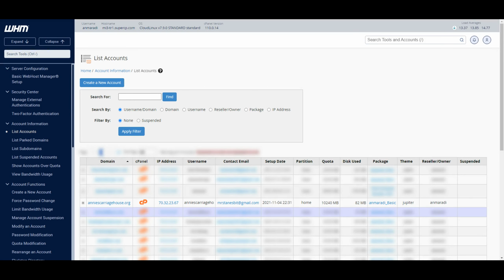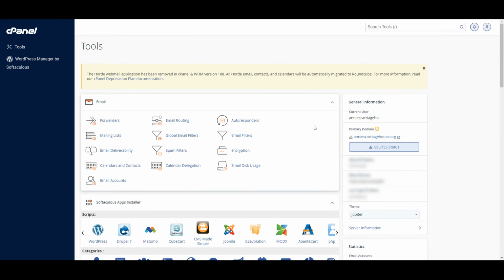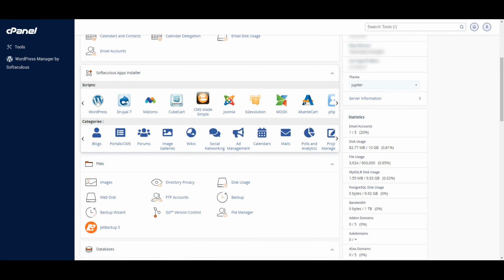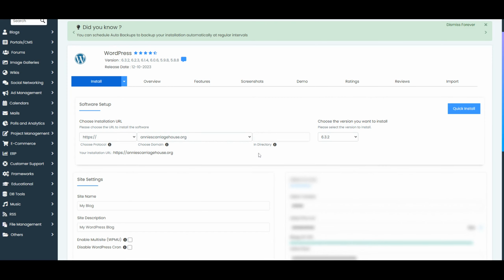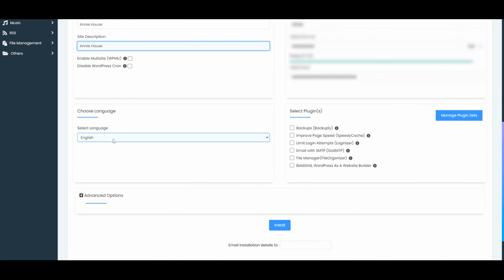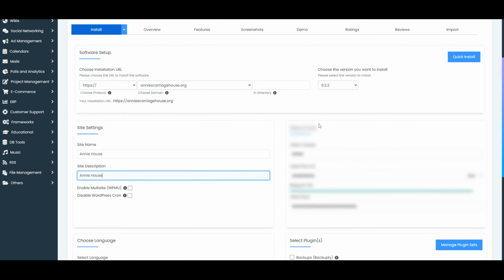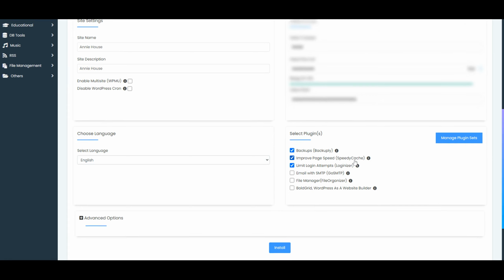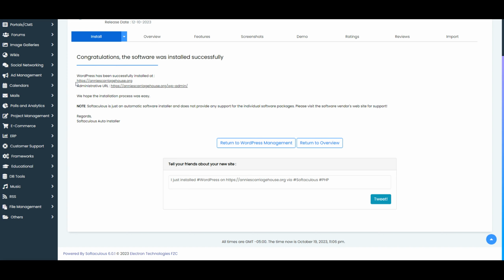How to Install WordPress using the CPanel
Learn step-by-step how to install WordPress using cPanel in this beginner-friendly video tutorial. I'll guide you through the entire process, from accessing your cPanel dashboard to configuring your WordPress installation. Whether you're a website novice or looking for a refresher, this video will have you up and running with WordPress in no time, ready to start building your online presence.